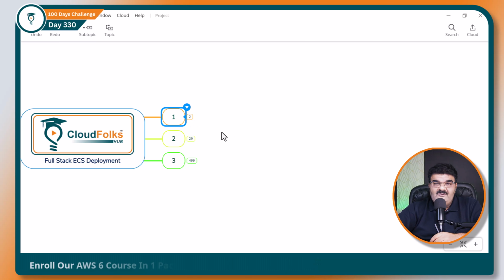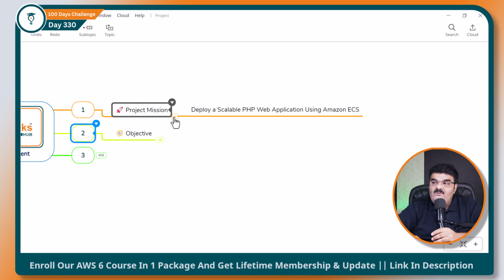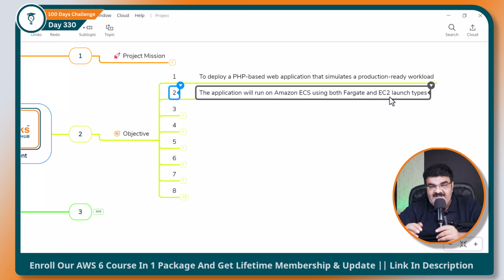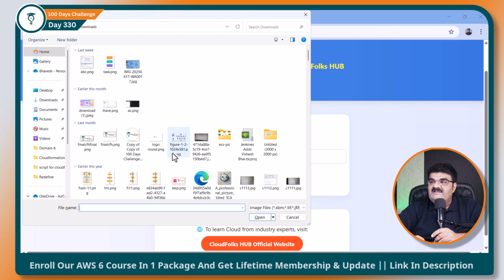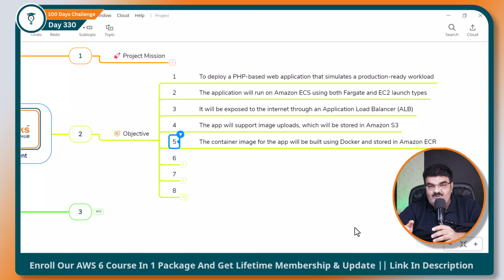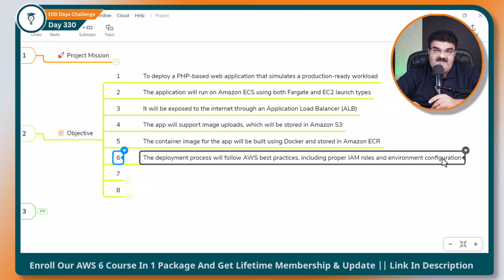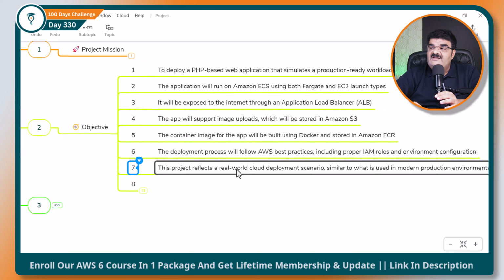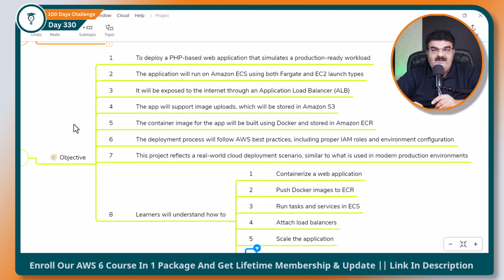Day 330 | Amazon ECS Project | Project Objective | Implementation Steps | Full Stack ECS Deployment